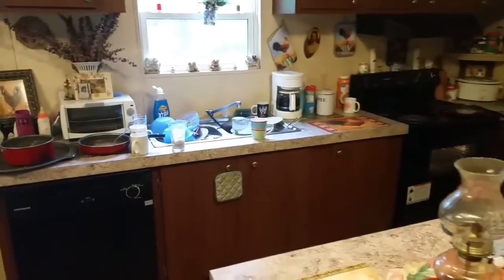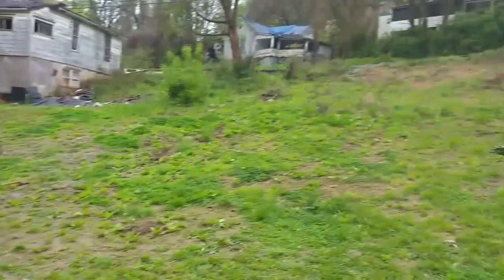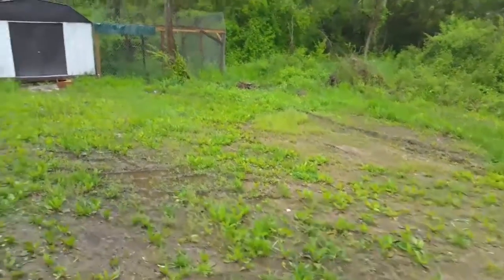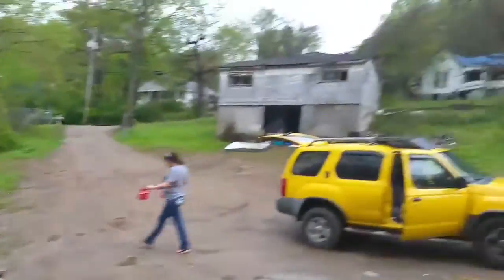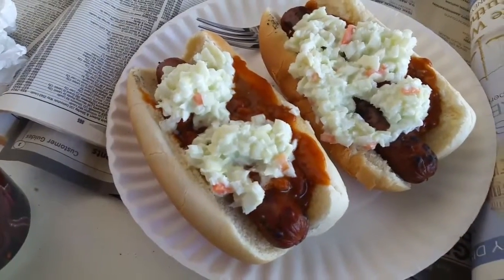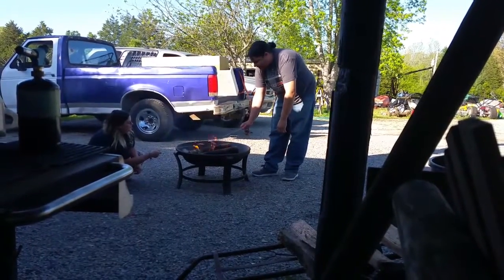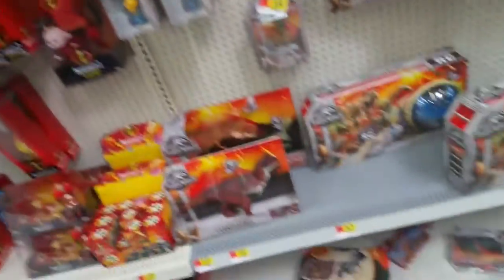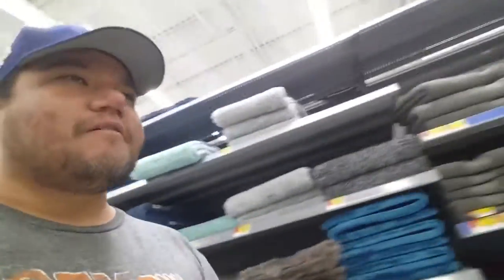Good bye Tennessee heading back to LA Part3 5/3/18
Sorry for the wait and I know it's a little longer 29mins but I need to post a few more soon.

My friend intro made for me
Mt intro 3D model by Alejandro Santell
Music cover by Hugo Jackson